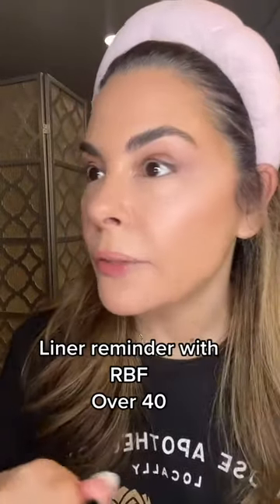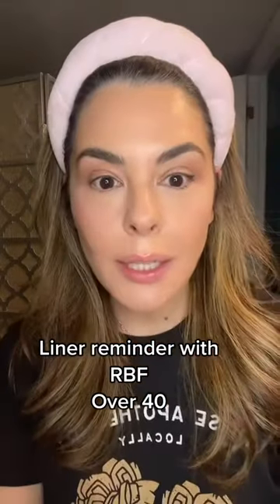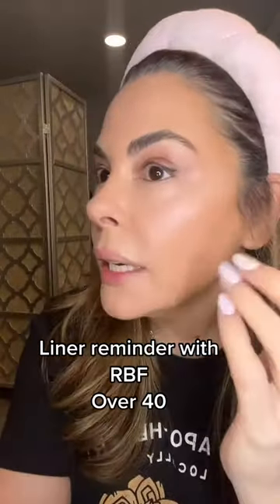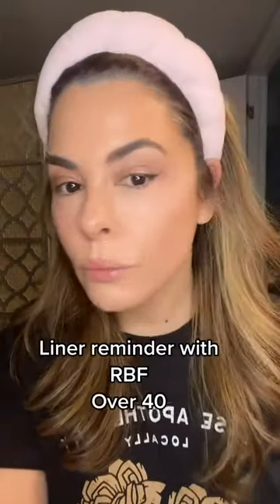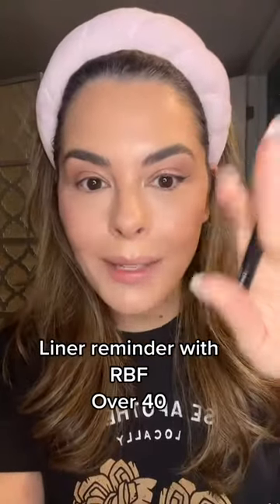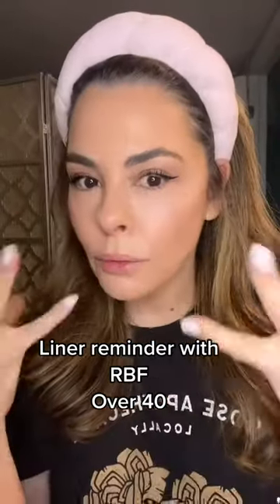EYELINER MAKEUP TUTORIAL FOR LIFE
EYELINER APPLICATION TIPS & TRICKS!

Shop my favorites below.